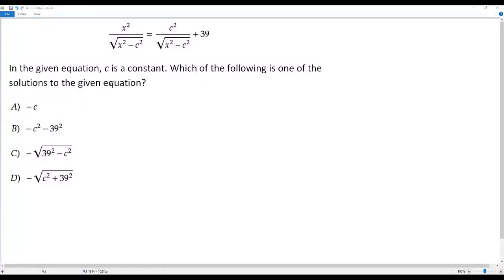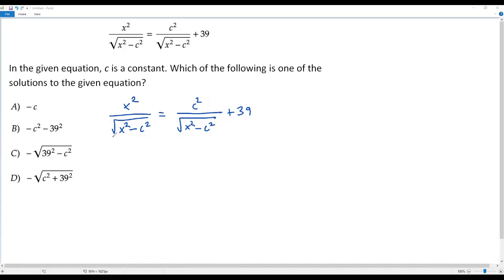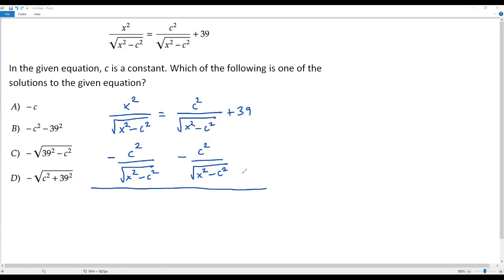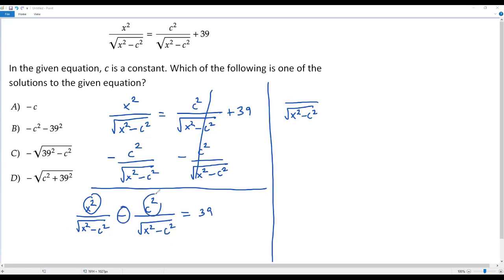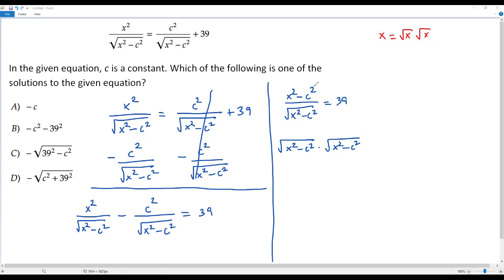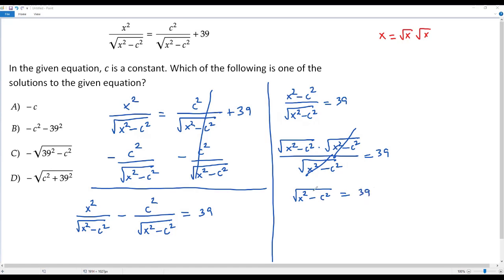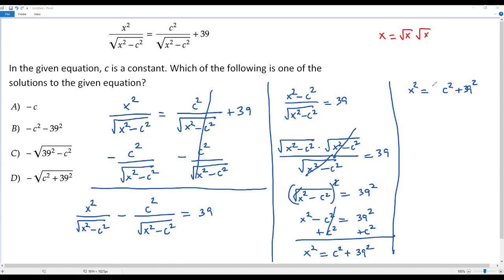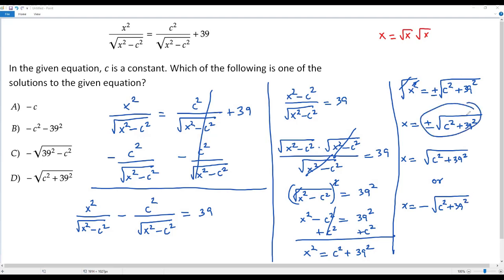SAT Math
x^2/√(x^2 - c^2) = c^2/√(x^2 - c^2) + 39

In the given equation, c is a constant. Which of the following is one of the solutions to the given equation?

A)  -c
B)  -c^2 - 39^2
C) -√(39^2 - c^2)
D)  -√(c^2 +39^2)